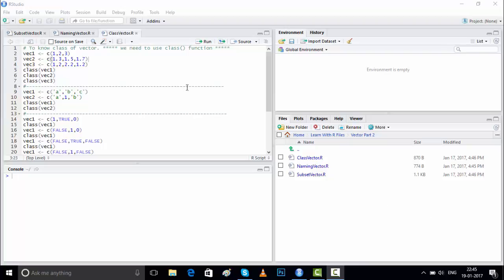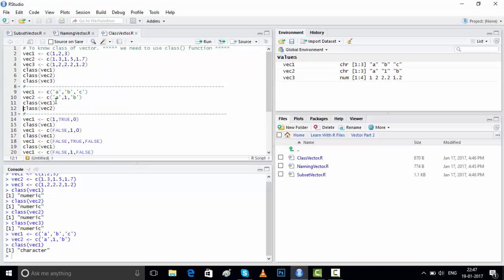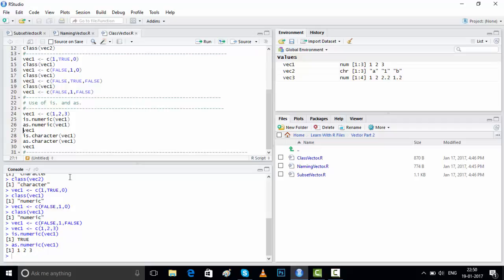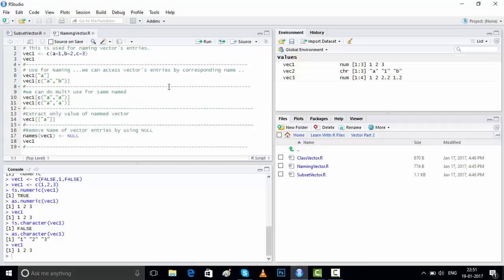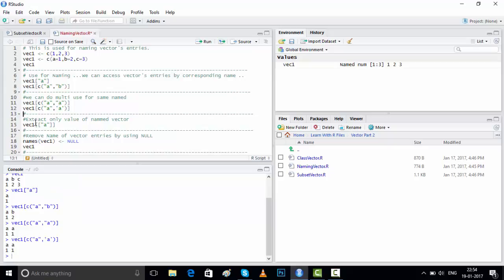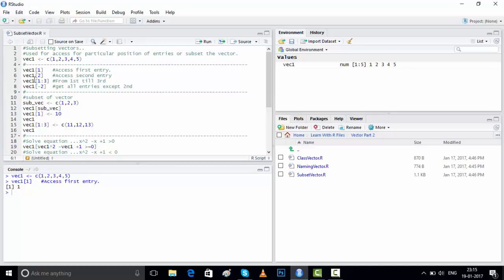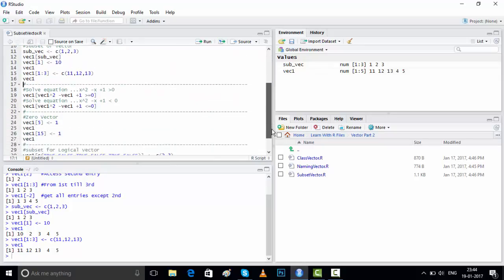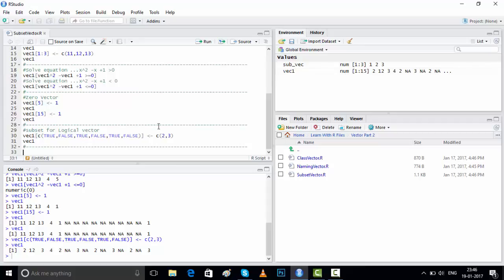R Tutorial - 8 - Vector In R For Beginners - Part 2 [8/13]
In this video , We will learn about Vector in R.
In this video we will discuss about below:-
Naming of Vector
Class of Vector
Subset of Vector

After this video, you will understand about vectors in R with example.

R is a free software environment for statistical computing and graphics. It compiles and runs on a wide variety of UNIX platforms, Windows and MacOS.

Currently top most world wide compniese hiring for R developers. According to Data Science survay 2015,2016  R developer demands are very high.